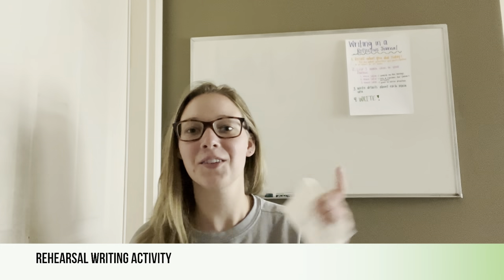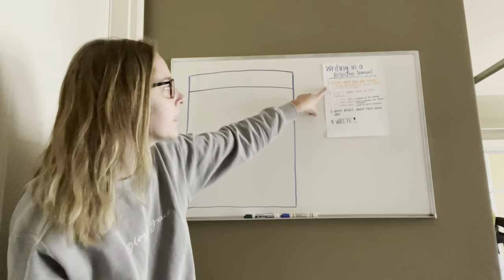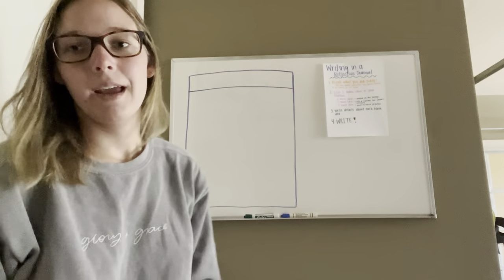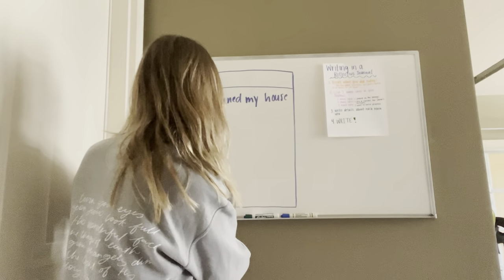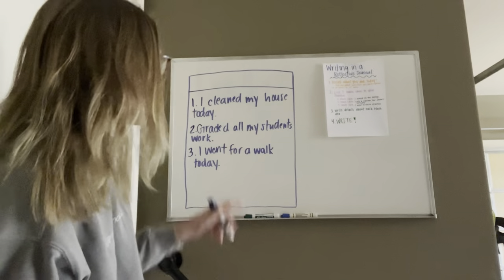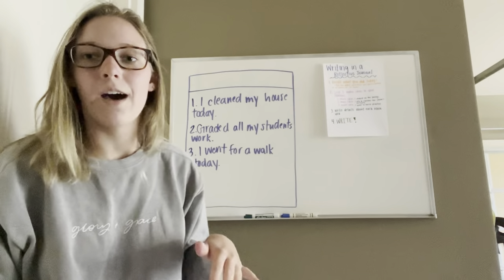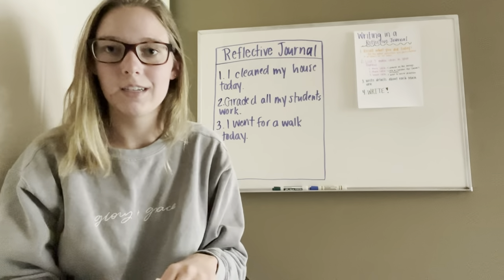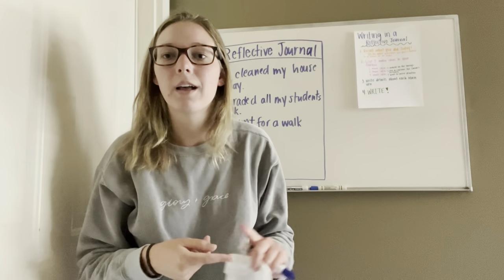Rehearsal Writing Activity to do at Home ECSP3030